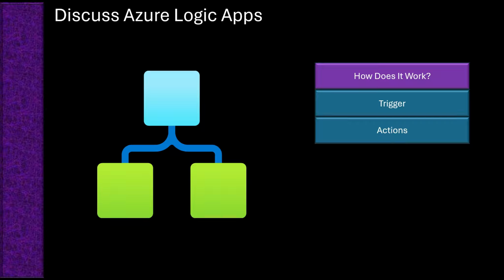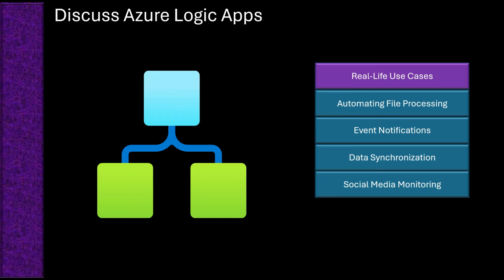Discuss Azure Logic Apps